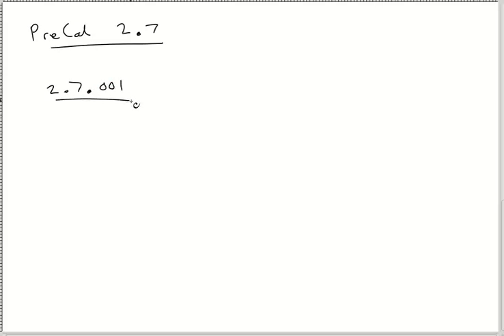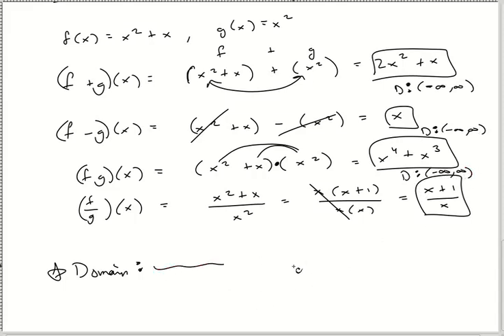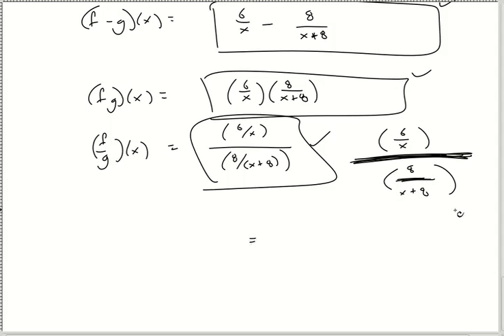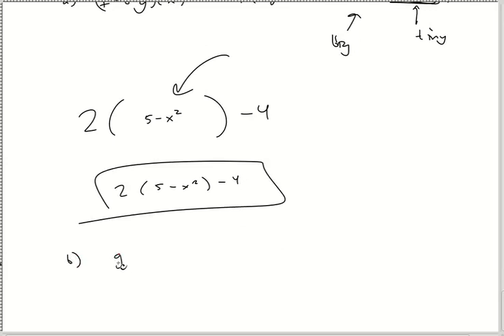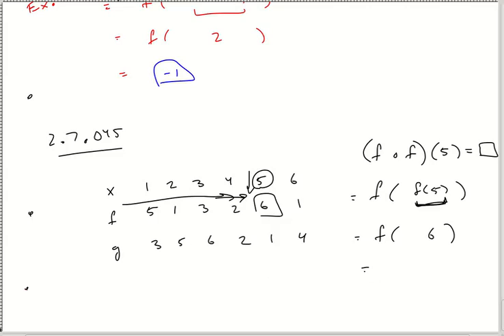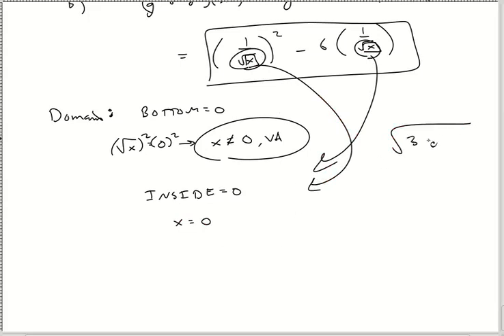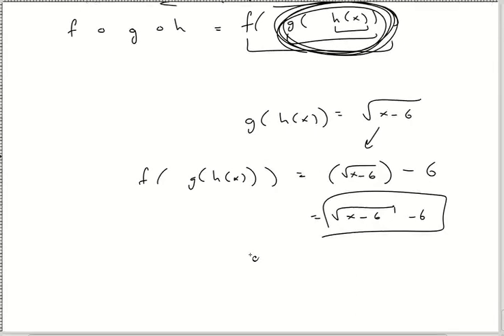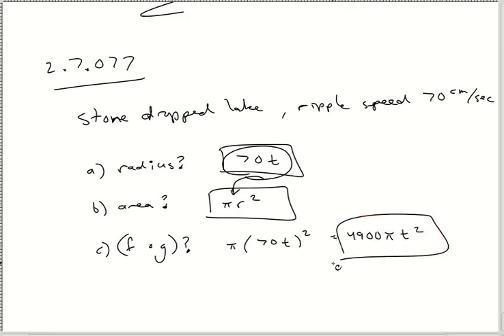PreCal Ch2 Sec7